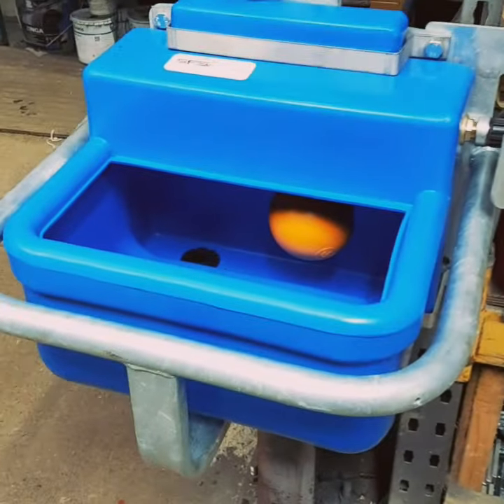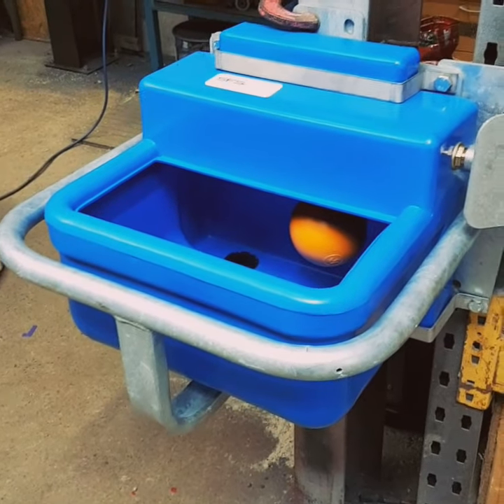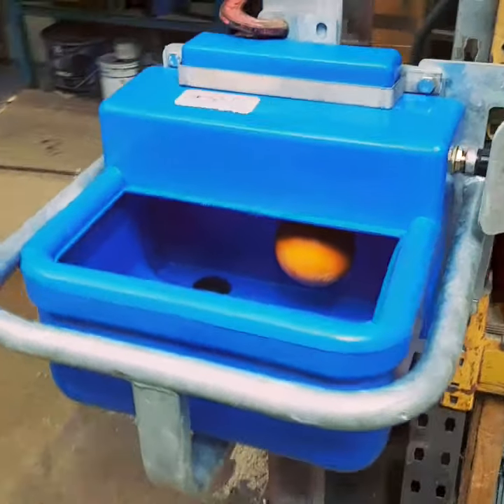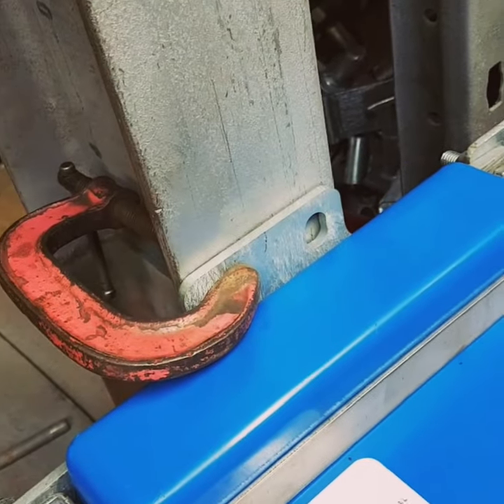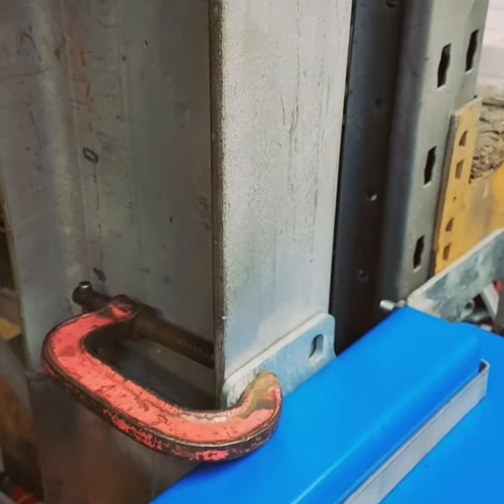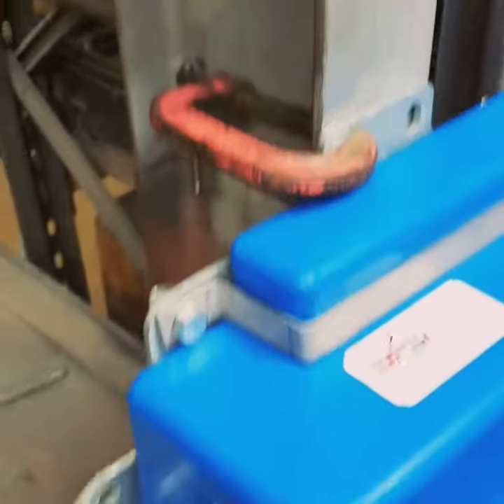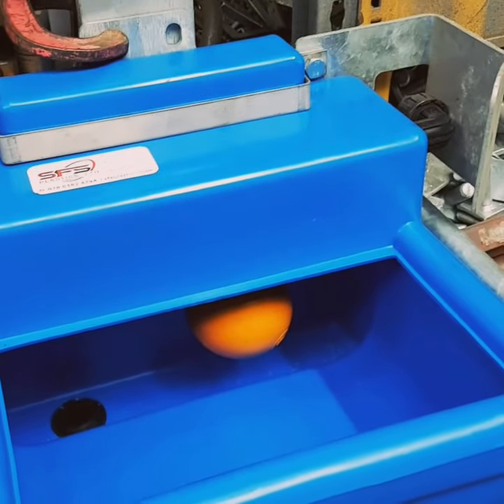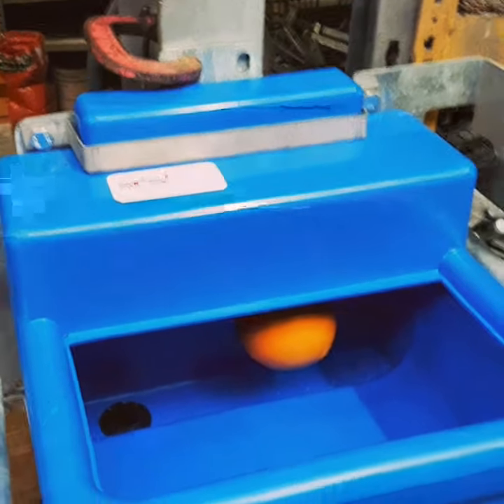20 litre drink bowl and protection bracket.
Heavy duty protection bracket/rump rail with 20 litre drink bowl.